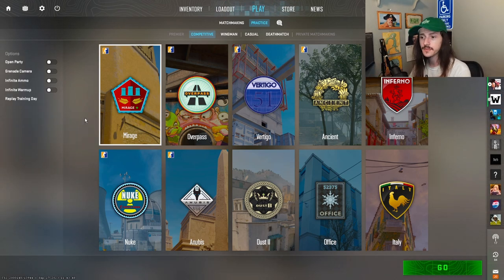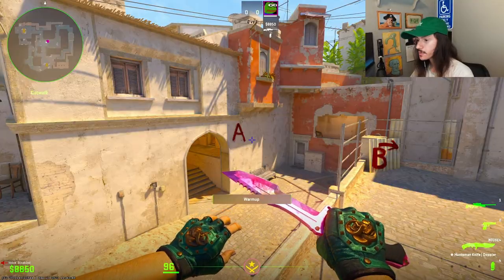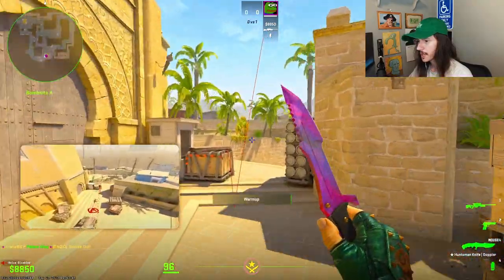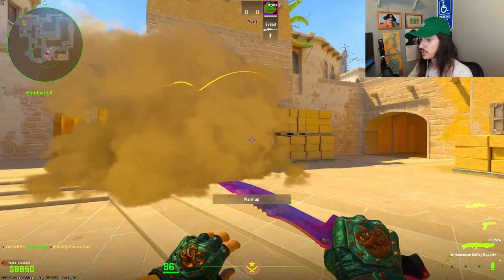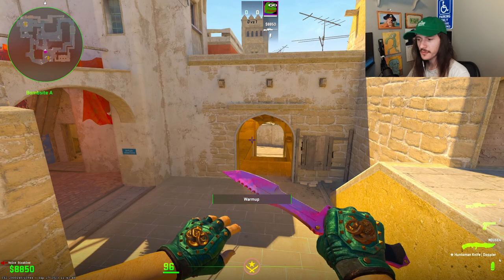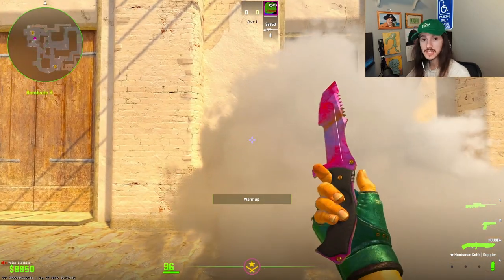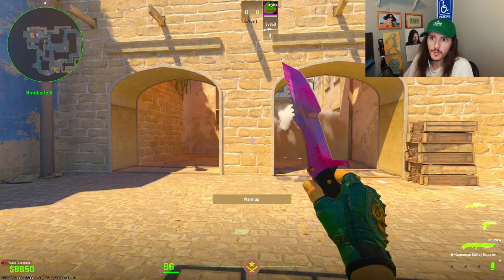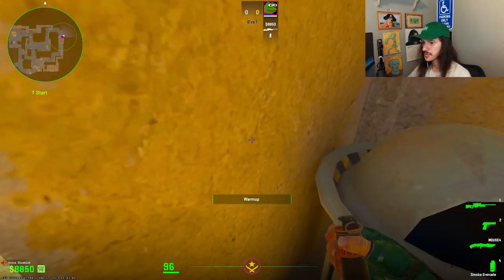EVERY EASY SMOKE LINEUPS FOR MIRAGE IN CS2!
Every smoke lineup that I could find for Mirage on CS2! If you have any smokes of your own, or if I missed something, leave it in the comments down below, I would love to hear feedback! :D

IF YOU ENJOYED THE VIDEO! ( I HOPE.)

🔴 ALL SMOKES AND THEIR TIMESTAMP 🔴

Intro: 00:00

SMOKES FROM T-SPAWN
Window: 00:46
Catwalk: 01:46
Short: 02:46
Connector: 03:17

[A] SITE SMOKES
CT #1: 04:13
CT #2: 04:48
CT #3: 05:29
Stairs (Right Way): 06:07
Stairs (Wrong Way): 06:54
Front Connector/Jungle #1: 07:43
Front Connector/Jungle #2: 08:36
Jungle (Safe Way): 09:12
Jungle (Risky Way): 09:59
Connector: 10:28

[B] SITE SMOKES
Market Window: 11:28
Short: 12:07
Market Door: 12:40
Right Side Arch: 13:20
Bench: 13:54
Short From T Spawn: 14:25

TOP MID SMOKES
Window: 15:09
Front B Site: 15:48

Outro: 16:30